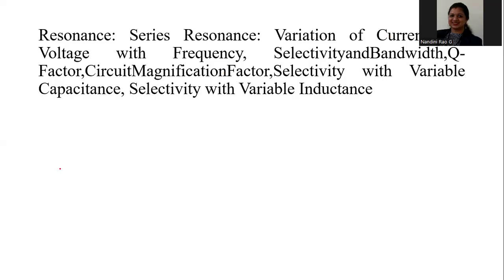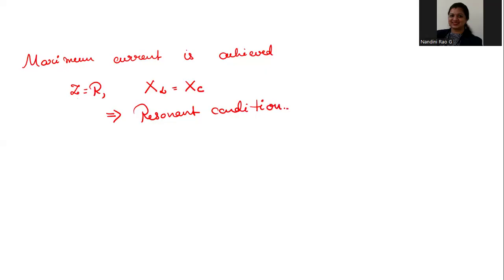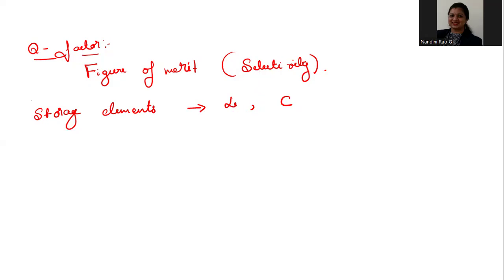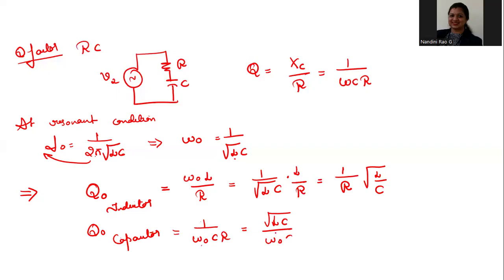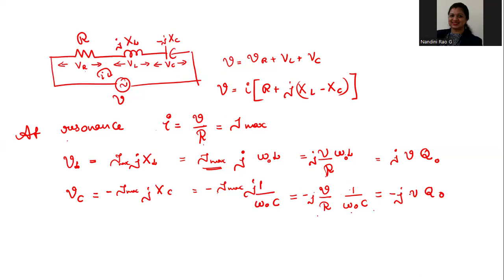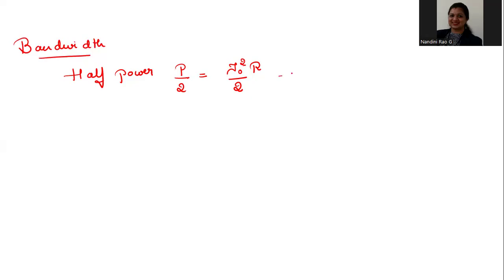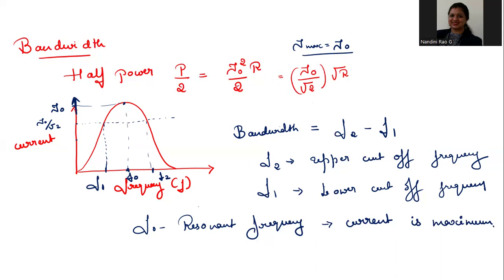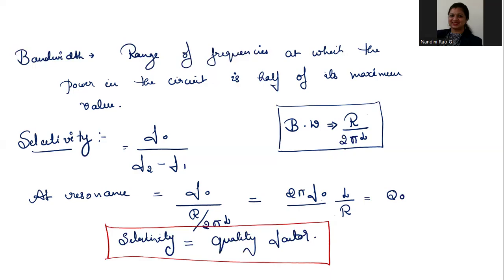Series resonant circuit analysis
R L C circuits |Bandwidth | selectivity | Q factor